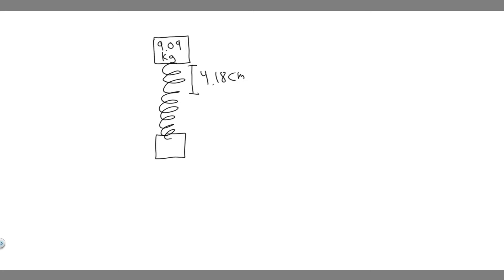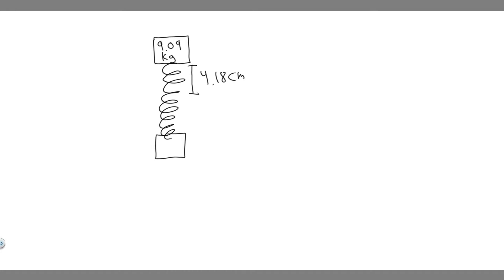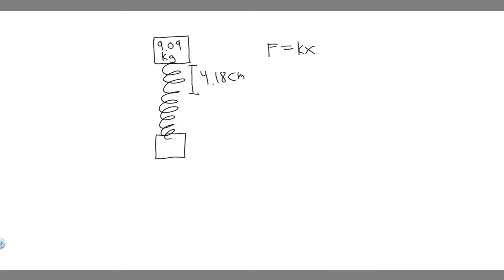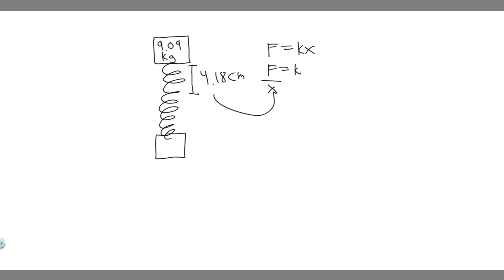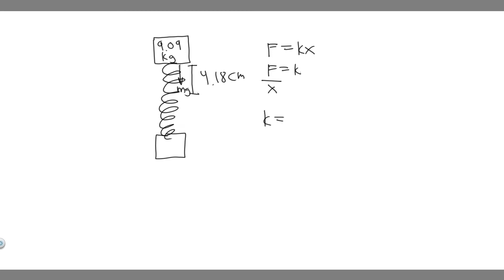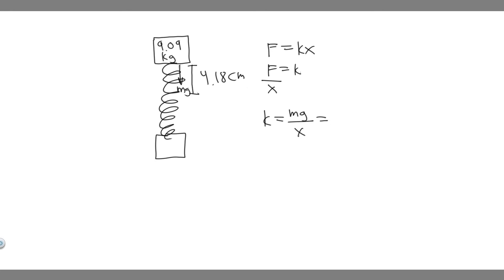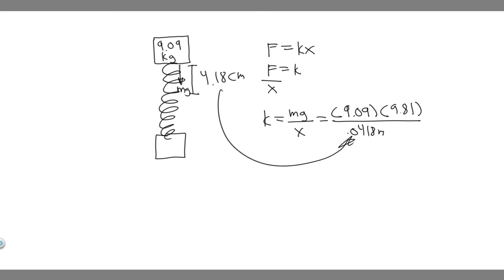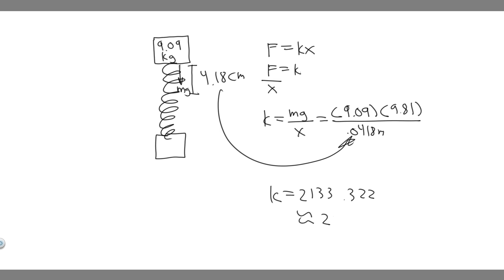When a 9.09-kg mass is placed on top of a vertical spring, the spring compresses 4.18 cm. Find the f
When a 9.09-kg mass is placed on top of a vertical spring, the spring compresses 4.18 cm. Find the force constant of the spring .